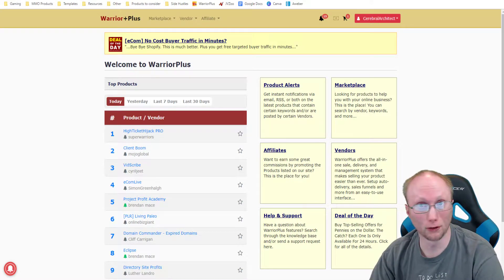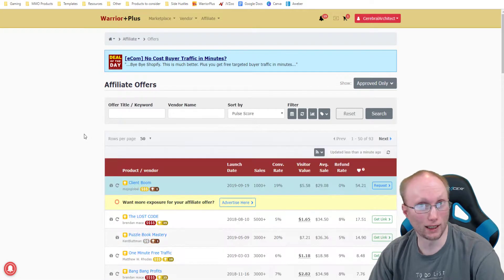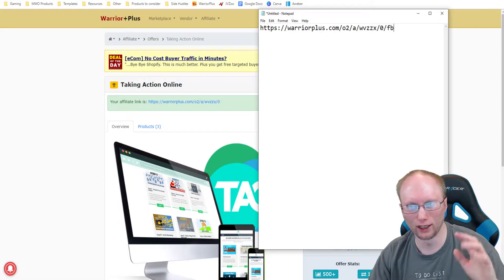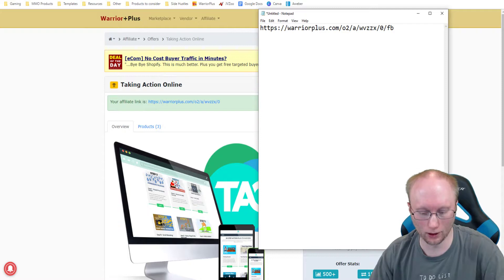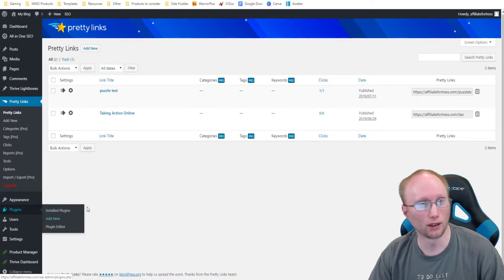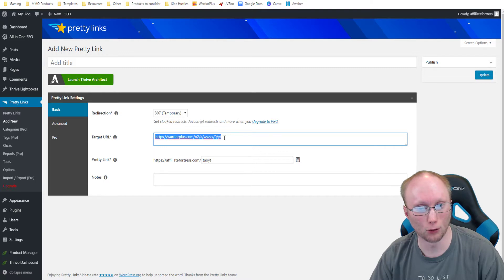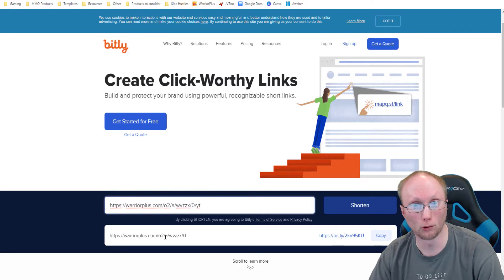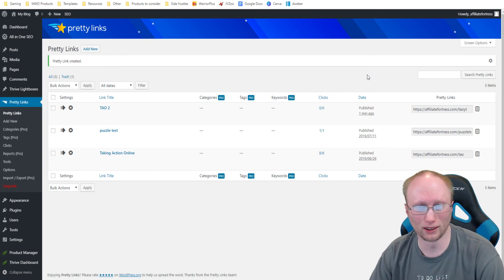Quickly & Easily Shorten and Add Tracking to Your Warrior Plus Affiliate Link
In this video. I'll be covering how to shorten any link you wish as well as how to add tracking to your Warrior Plus affiliate links. ~ Also, Get Unstuck With This FREE 12 Step Action Plan For Affiliate Marketing

How to add tracking to your Warrior Plus link:  2:00

How to cloak your affiliate link:  4:45

Affiliate marketing is a very common and attractive way to build an online business or to add on to your existing business.

The problem is most people don't know how to do it properly.

That's why I recommend this training course created by a former baker who found success online by building his own affiliate marketing business from the ground up.